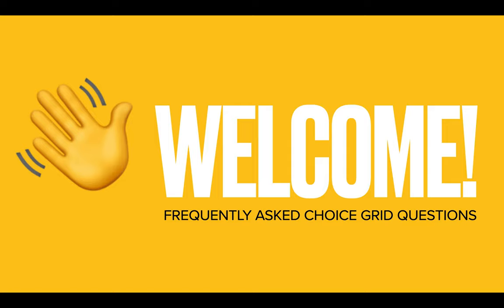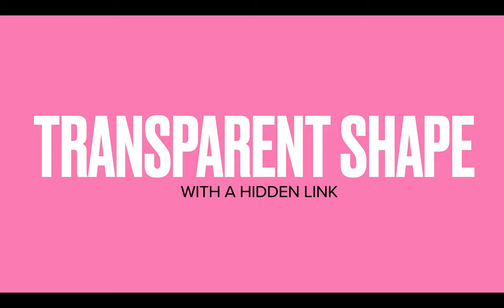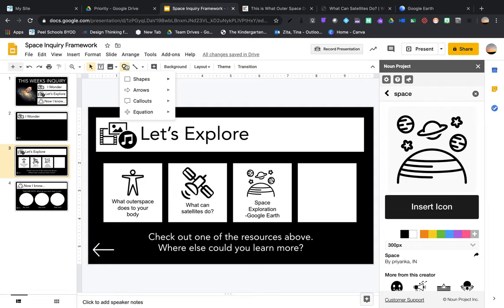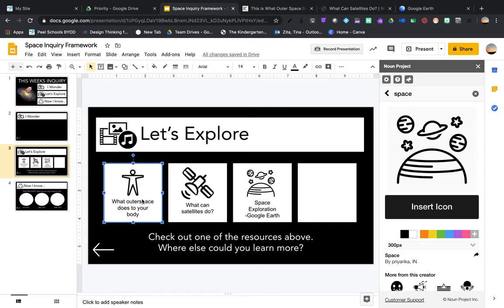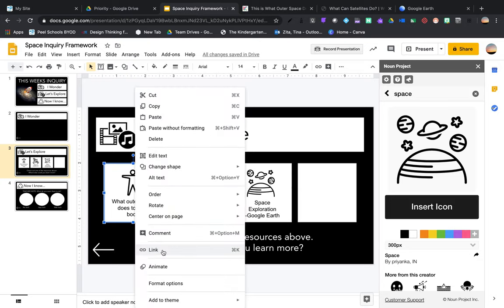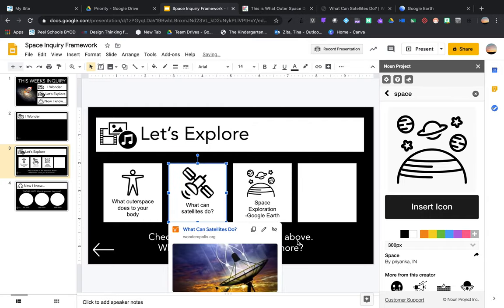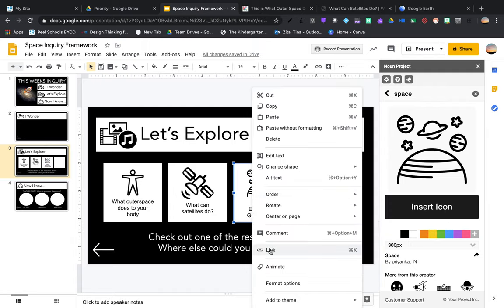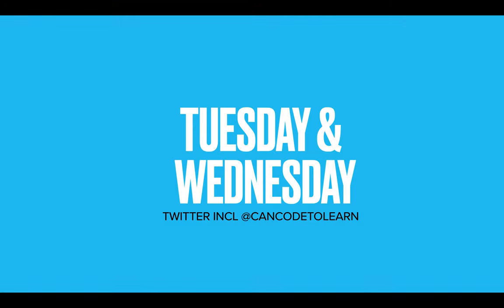Choice Grid FAQ #2: Linked Transparent Shapes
Our second Choice grid FAQ going through linking transparent shapes.